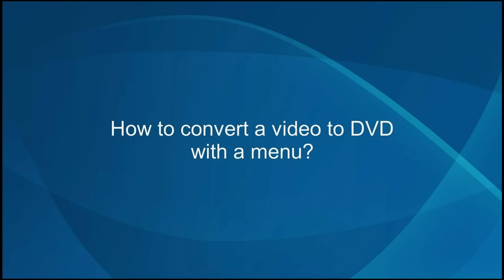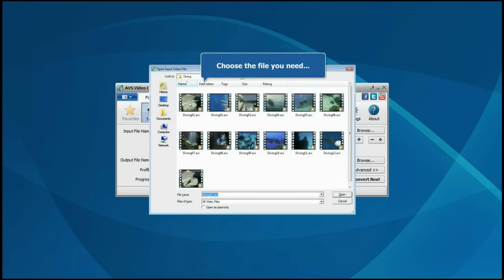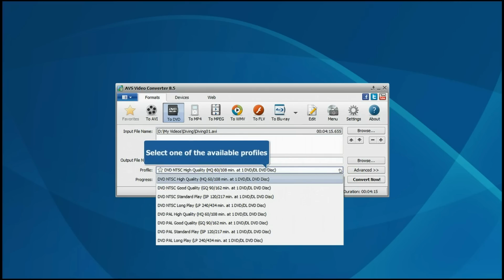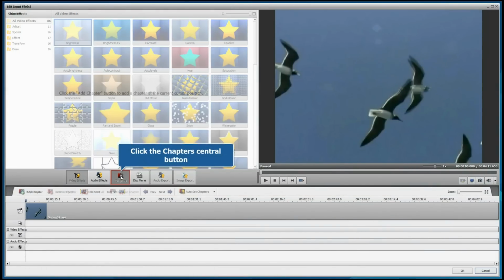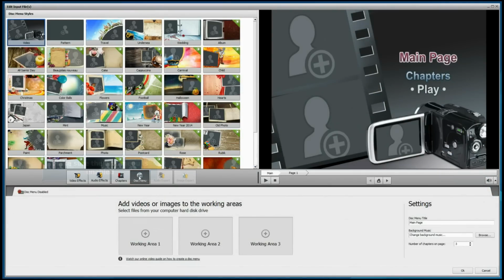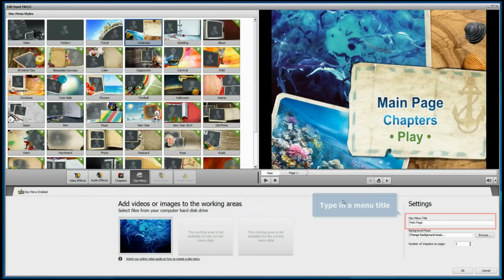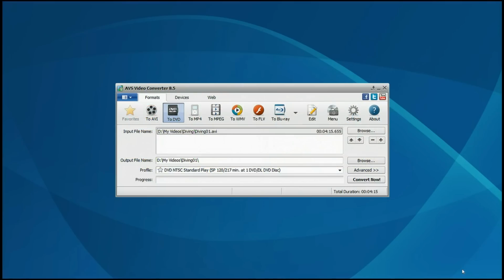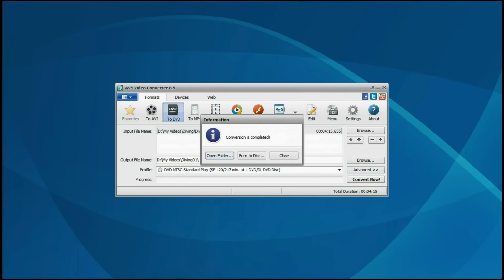How to convert video to DVD format with menu using AVS Video Converter?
- Useful tips on how to convert a video to DVD, split the video into chapters and add a menu style to your video.